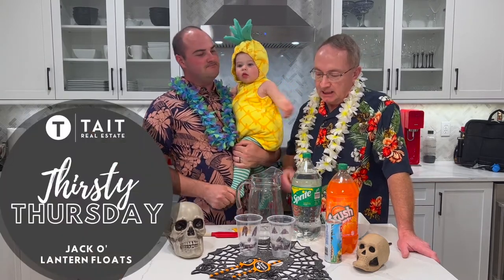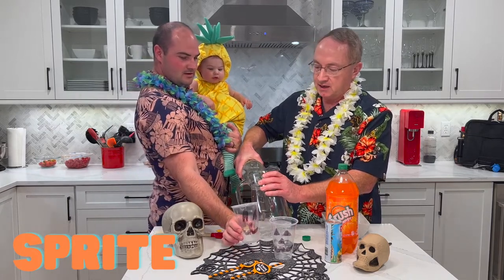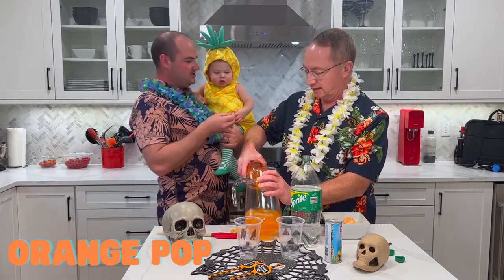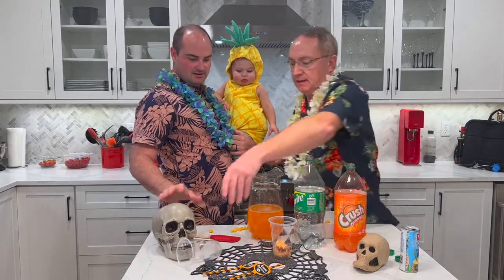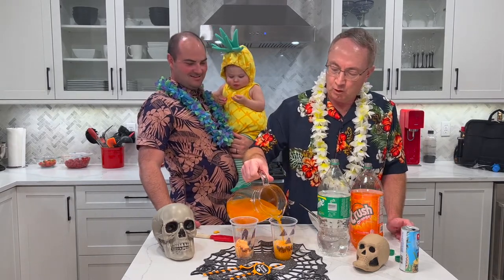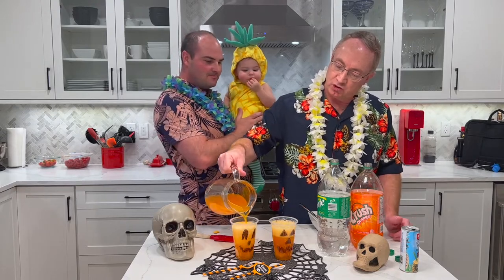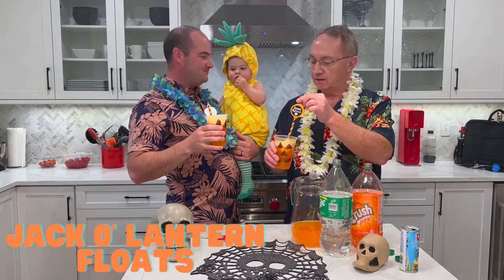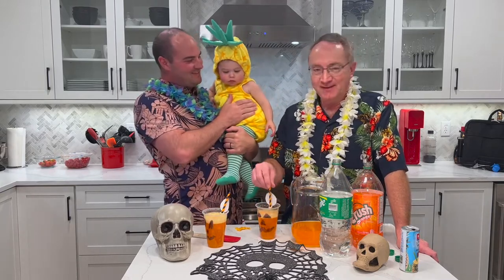Thirsty Thursday - Jack O' Lantern Floats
HAPPY HALLOWEEN!

On this weeks episode of Thirsty Thursday, Jamie and Ross are making family friendly Jack O' Lantern Floats!

These kid friendly drinks are fun to make with the whole family and taste pretty good too! Give these a try this Halloween!

Recipe: Jack O' Lantern Floats
Sprite
Orange Pop
Pineapple Juice
Orange Sherbet

For the cups, take a clear plastic cup and draw a jack o' lantern face on the front with a black marker. Mix the sprite, orange pop and pineapple juice into a pitcher in equal amounts. Add one scoop of orange sherbet to each cup. Add the liquid into the cups. Enjoy!

Tait Real Estate is a family-run real estate team based in Saskatoon, SK, Canada. They are top real estate agents in Saskatoon. They both have extensive construction and renovation knowledge which allows them to guide their clients through each Real Estate Transaction with confidence.

Contact Tait Real Estate if you are looking to buy or sell in Saskatoon and area.